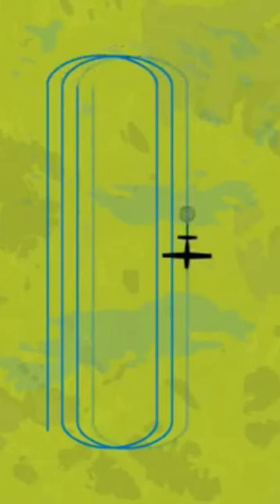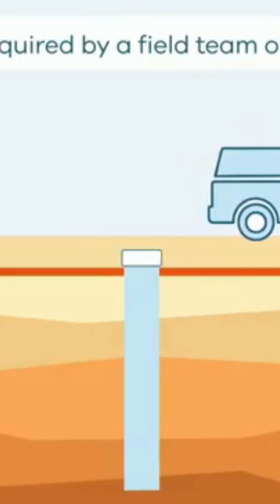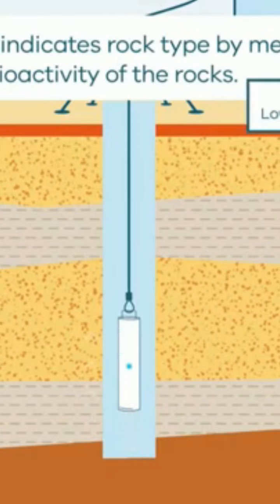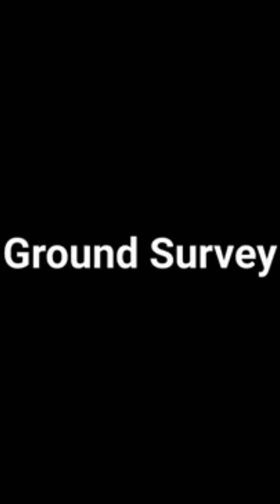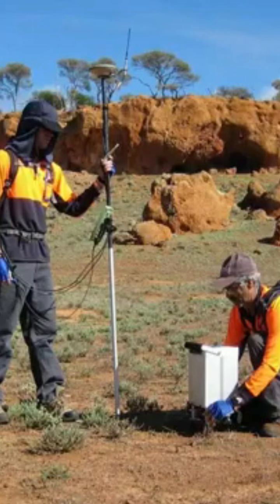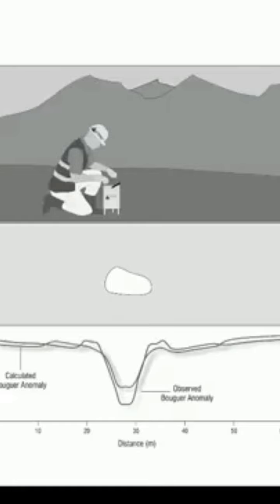exploration of geophysics